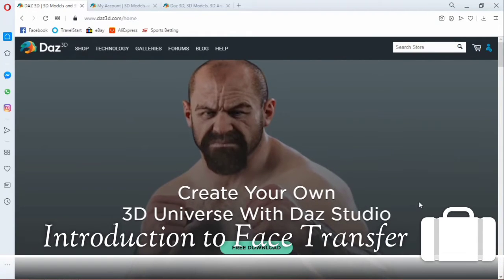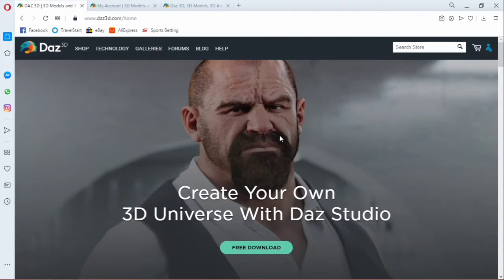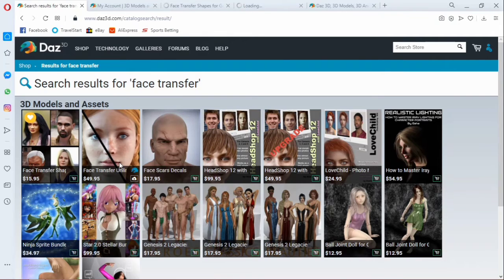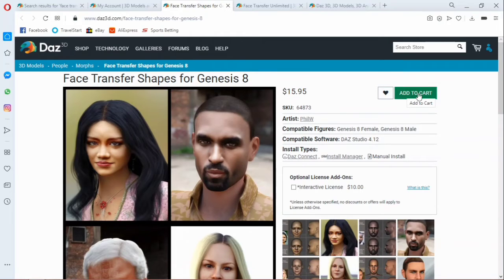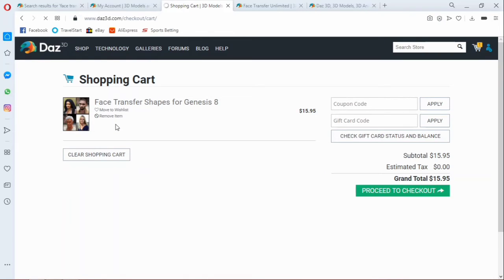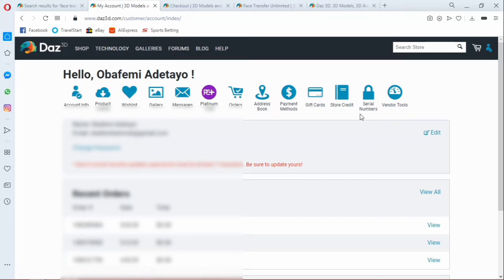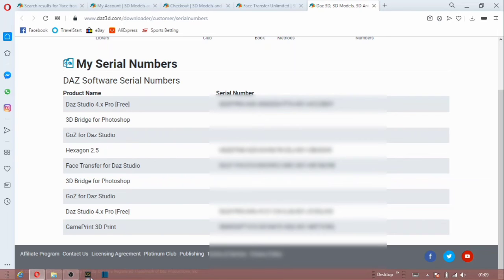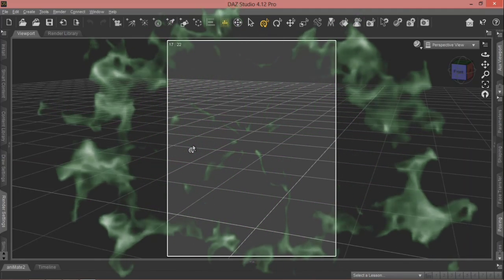🔥 Daz3d: Face Transfer Part 1 🔥 2022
Hi, Guys in this Tutorial lesson I will show you how to use Daz3d face transfer, for the sake of you my subscriber, and viewers I split the tutorial into (6) six different parts.

🔥As requested 🔥

Femtech Studio Telegram Channel